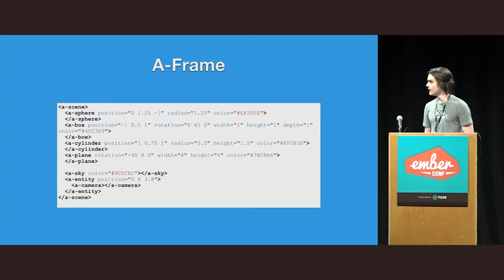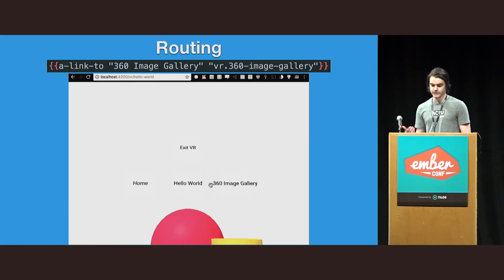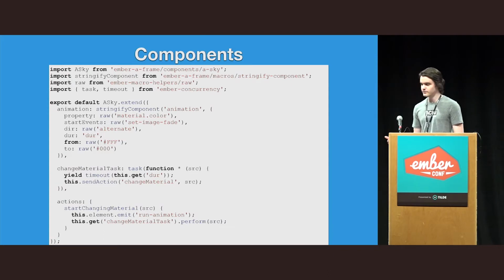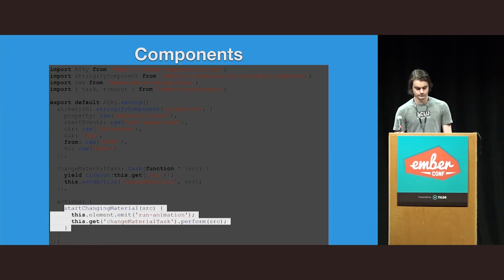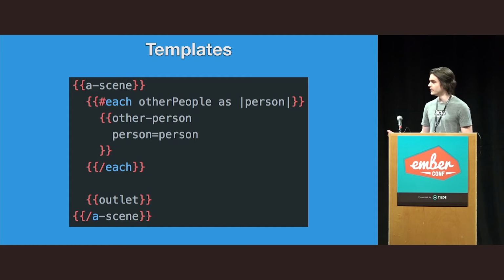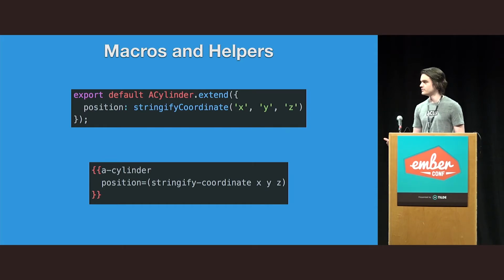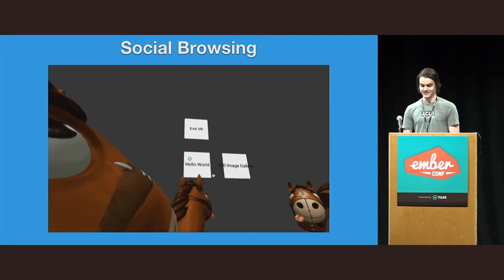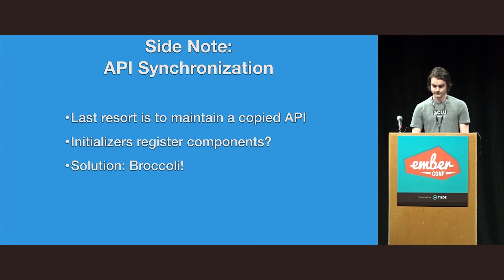EmberConf 2017: MiniTalk: Ember + VR: Bring Your A-Frame by Kelly Selden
MiniTalk: Ember + VR: Bring Your A-Frame by Kelly Selden